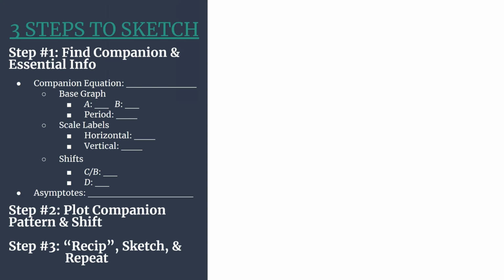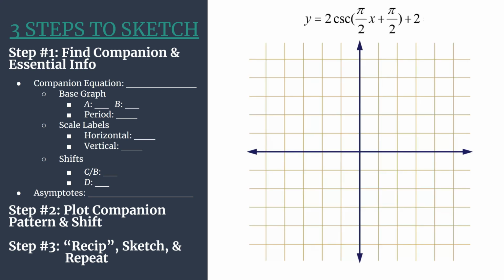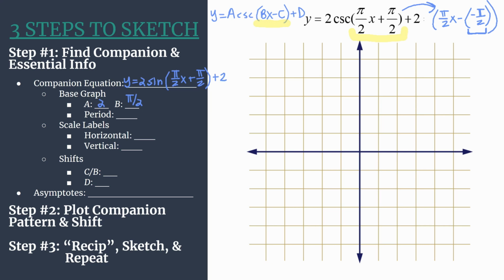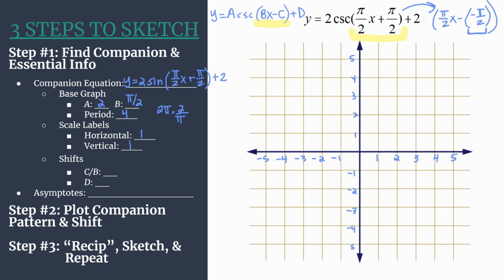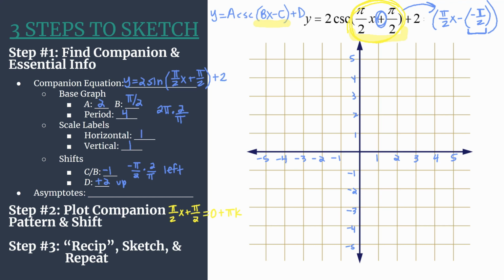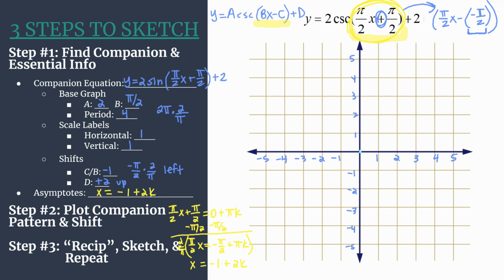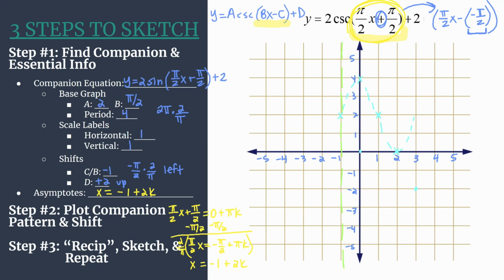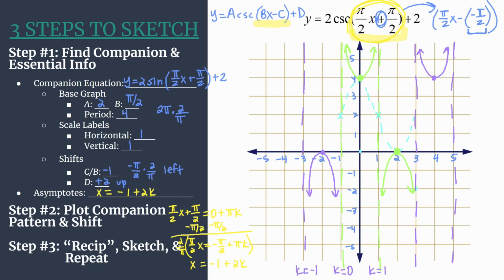Graph y=2csc(π/2x+π/2)+2 – 3 Steps to Sketch Advanced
Learn how to sketch the shifted cosecant graph, y=2csc(π/2x+π/2)+2 with the easy 3 Steps to Sketch method!
Step #2: Plot Companion Pattern and Shift